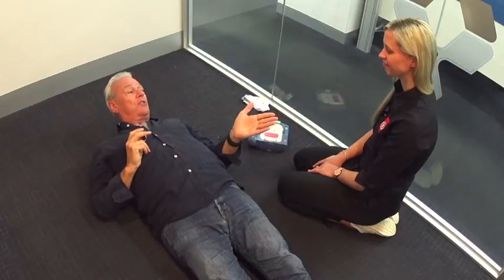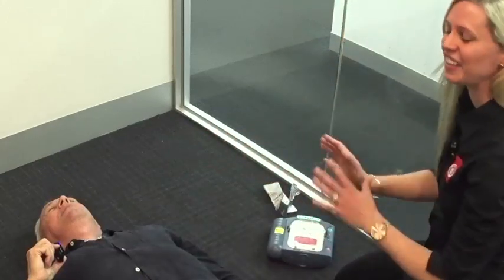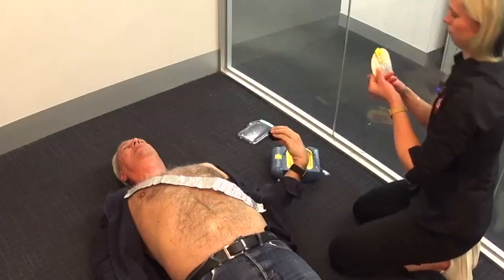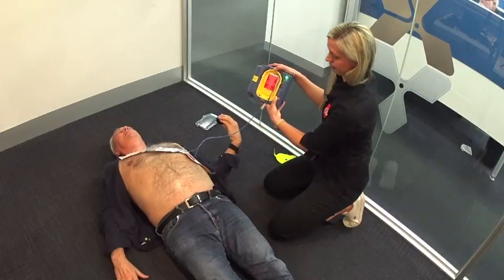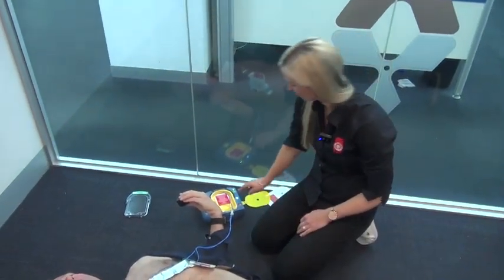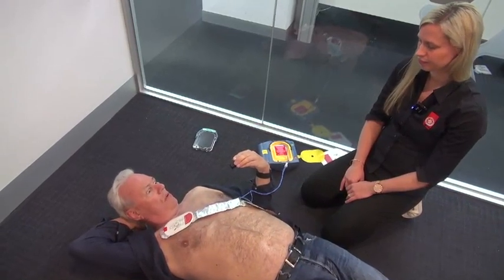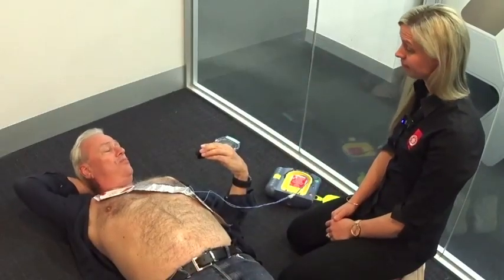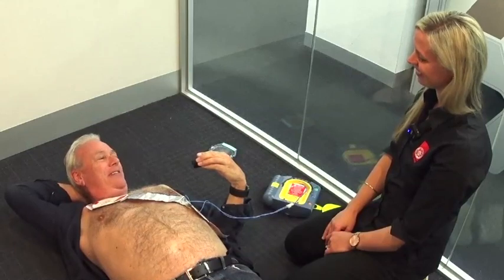Demystifying the defibrillator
We normally hear podcast host John Deeks rather than see him, but today he acts out a mock cardiac arrest and is revived with a defibrillator. It’s a valuable demonstration.